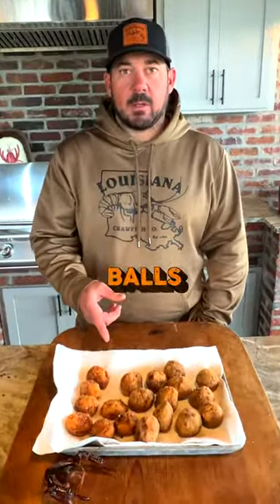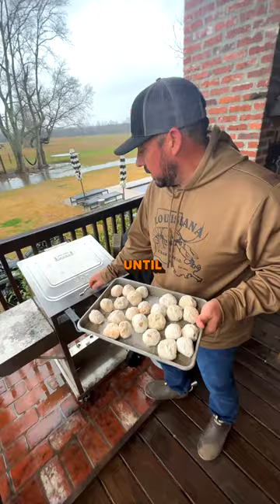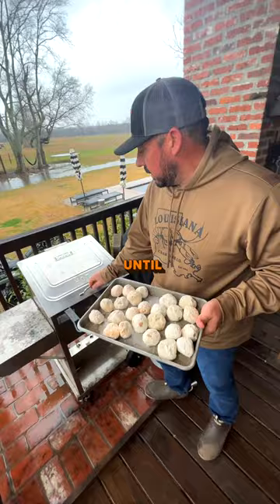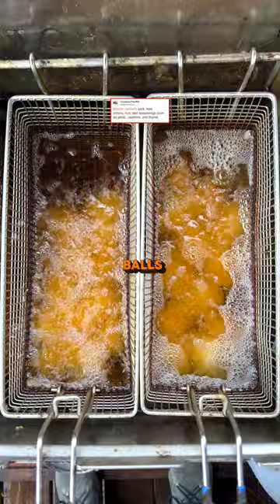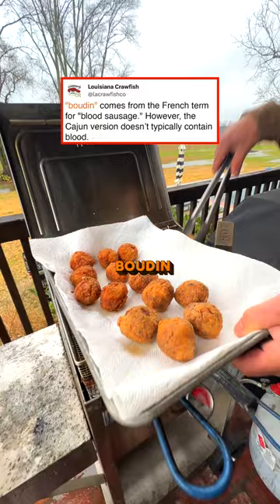LA Crawfish Fried Boudin Balls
MORE ON BOUDIN👇

This savory sausage has been a staple in the Cajun diet for centuries, reflecting the rich cultural heritage of the region 🍴🎉🎊. From the original recipe brought over by the Acadian settlers, to the unique variations served up today, boudin is a taste of history that keeps getting better with age 🤤🔥👌.

Crafting the perfect boudin is an art that requires a deft hand and a passion for tradition. 🍚🌶️🍖 In Louisiana, boudin is made from a blend of pork, onions, spices, and of course, rice.

This flavorful mixture is then stuffed into a sausage casing and cooked to perfection, resulting in a juicy, delicious sausage that's perfect for any occasion 🎉🎈🎊. Whether you're tailgating with friends, hosting a crawfish boil, or simply craving some Southern comfort food, boudin is the way to go 🙌👨‍🍳👩‍🍳.